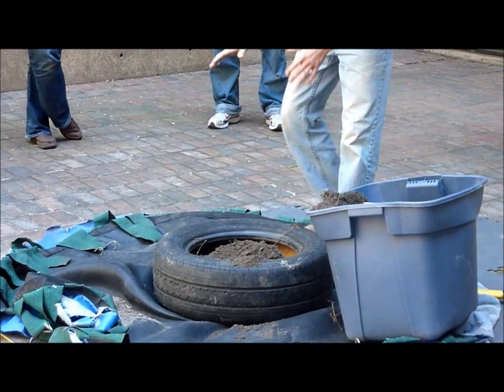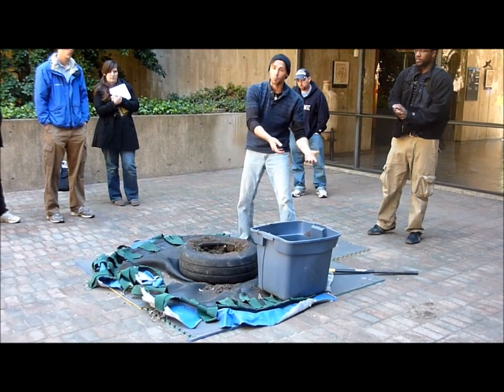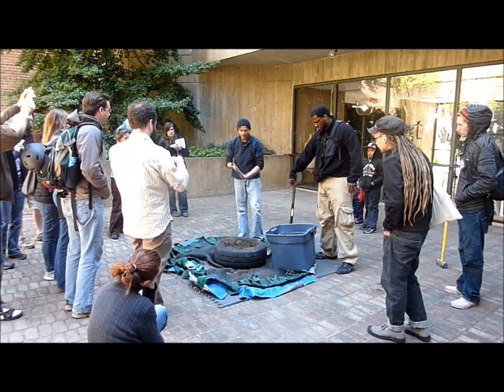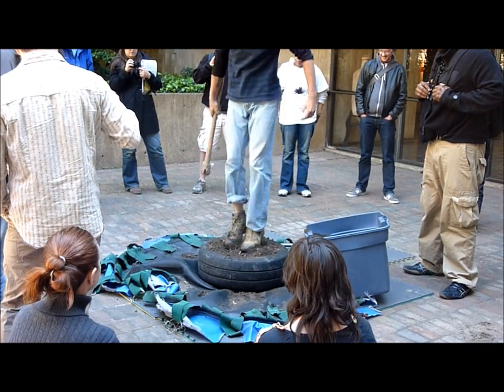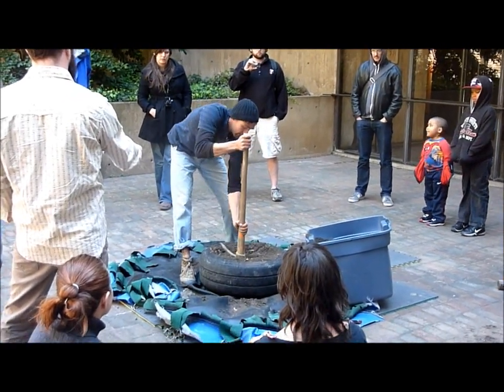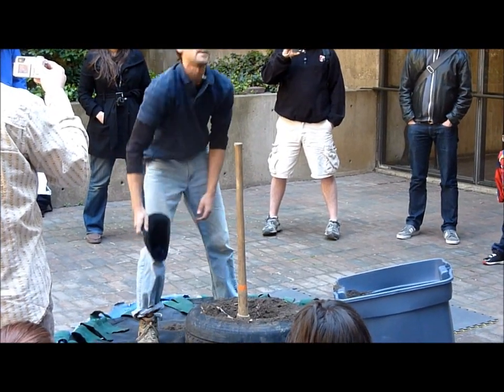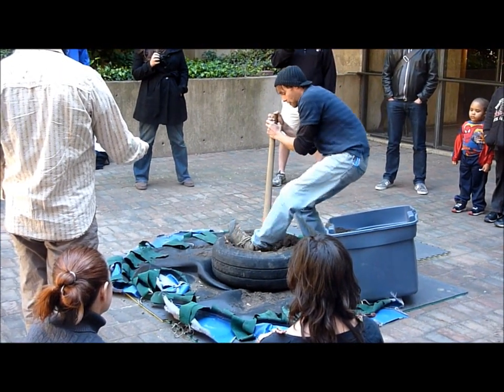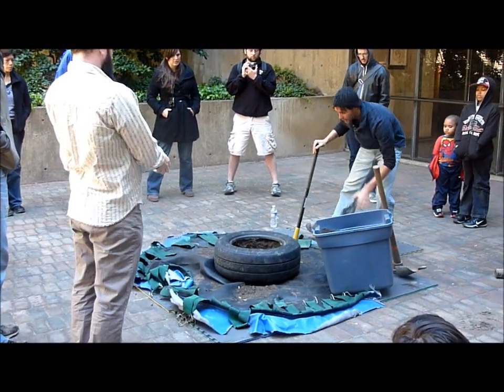How to: Earthship Tire Pounding / Ramming Pt 1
How to pound Earthship Tires, taught at the Philly Earthship Seminar